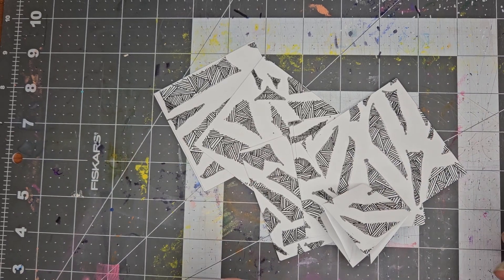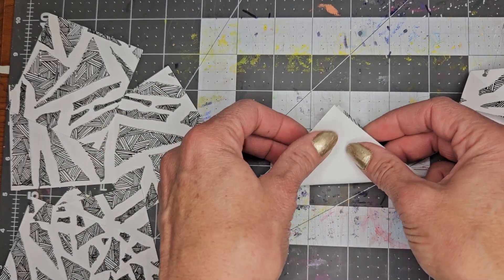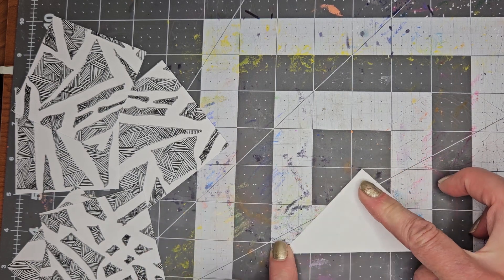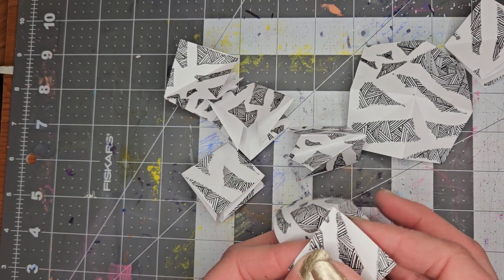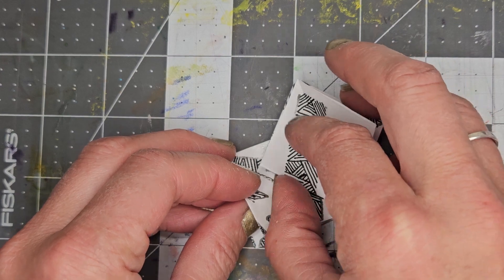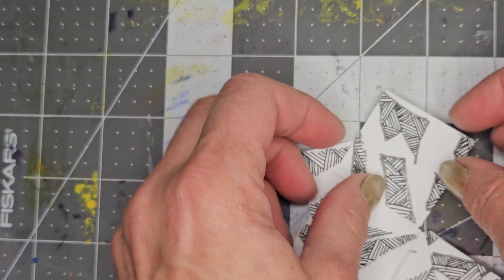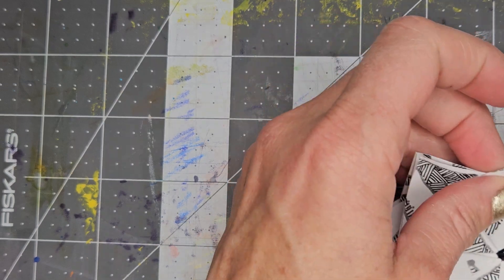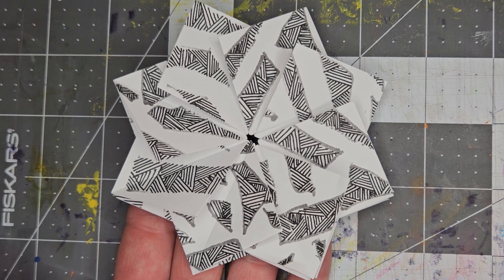Simple Teabag Fold Medallion: How-to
Traditional teabag folding was done with actual teabag wrappers. You can use any lightweight papers. These are great in journals, or as gift toppers, ornaments, etc.